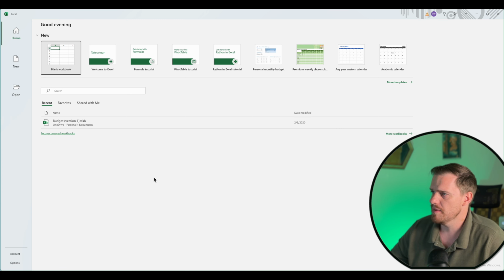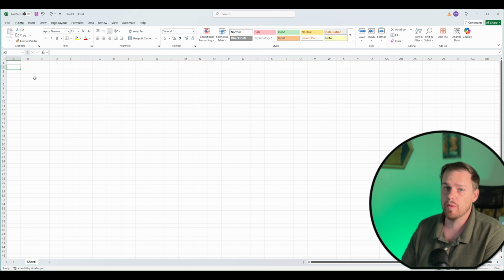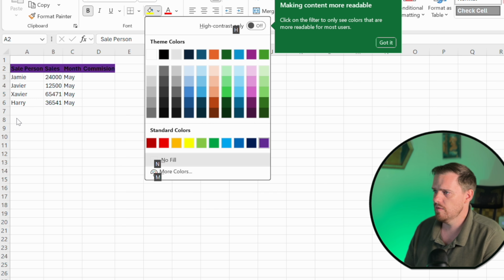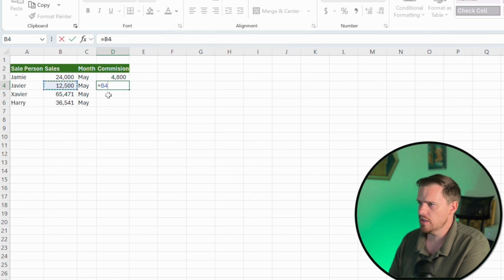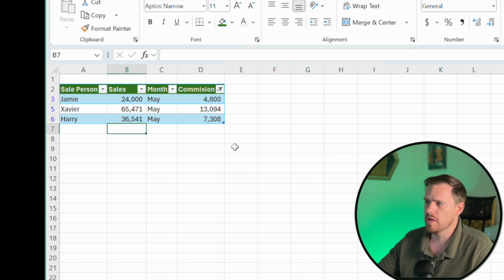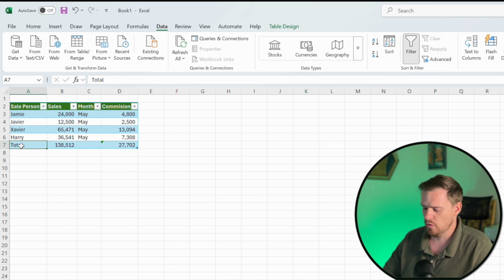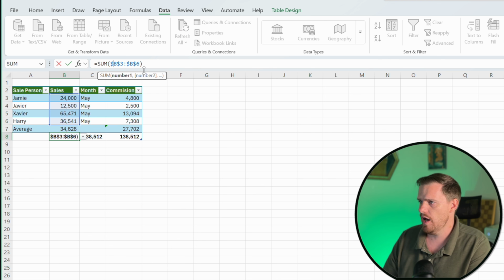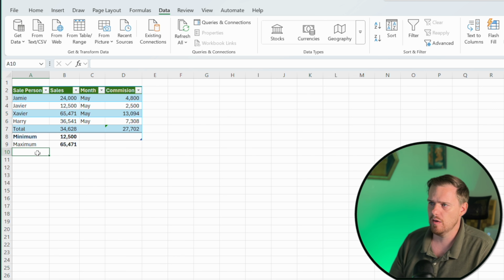Excel 101: The Only Beginner Tutorial You’ll Ever Need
🚀 New to Excel? This step-by-step beginner’s guide will teach you everything you need to get started!
Whether you’re using Excel for school, work, or personal projects, this video will walk you through the basics of Excel—from entering data and writing your first formulas, to creating tables, charts, and using time-saving shortcuts.